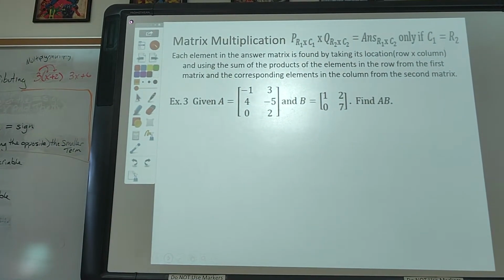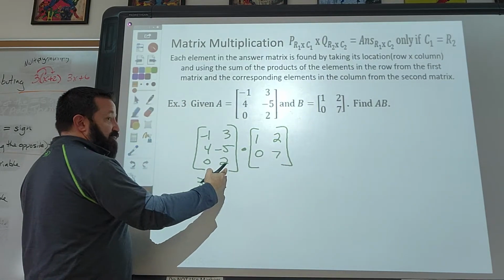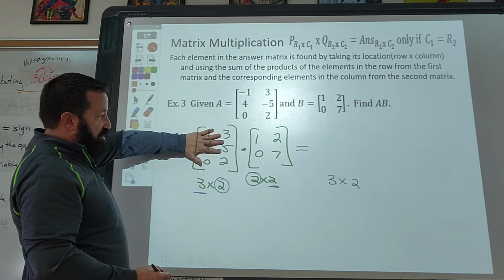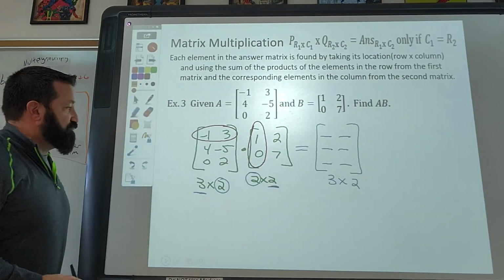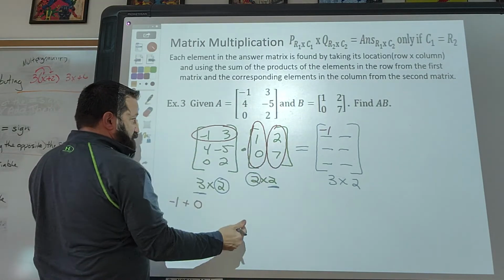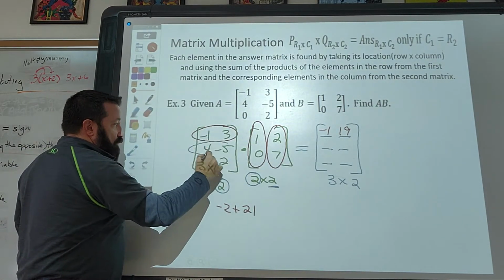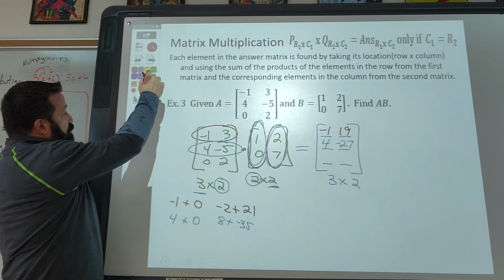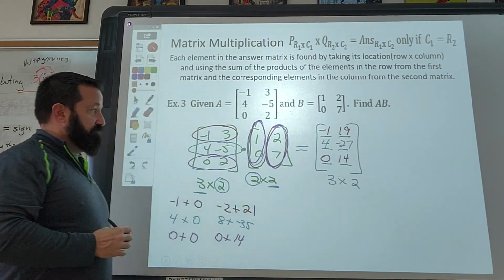10.2 Operations with Matrices ex. 3